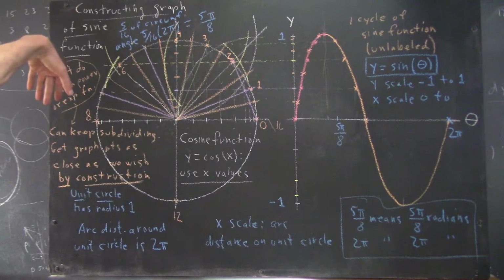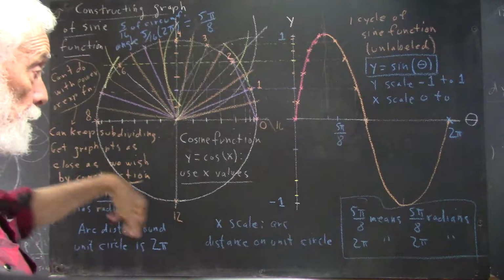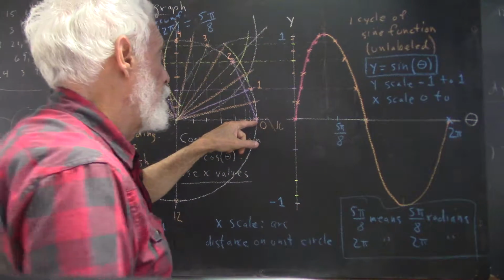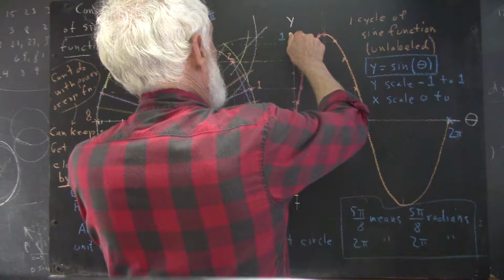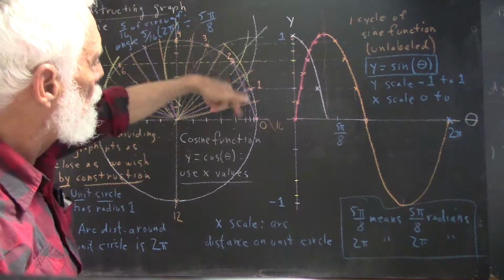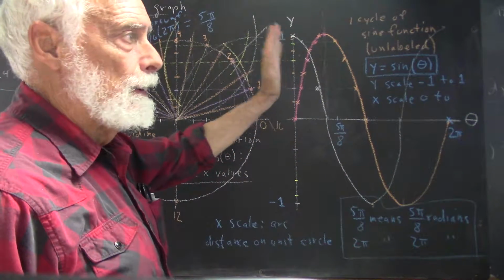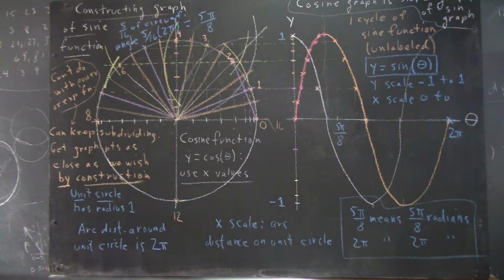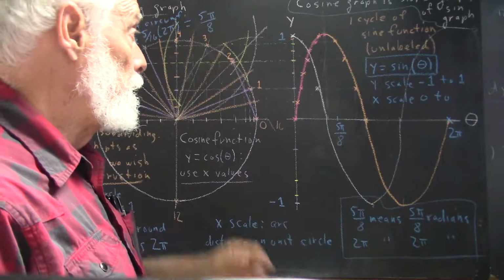dag 7184 subsequent circular model cosine graph why radians must be mathematical measure of angle